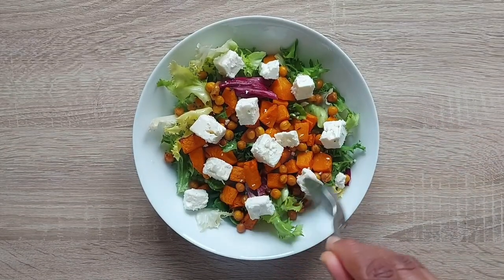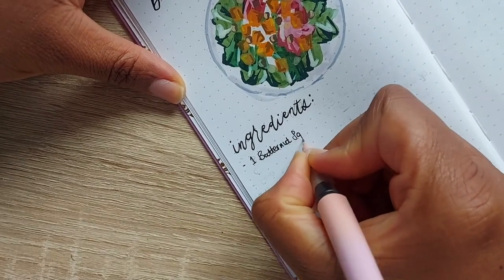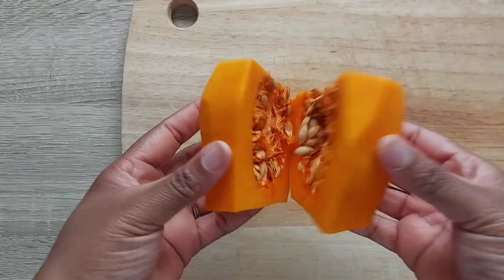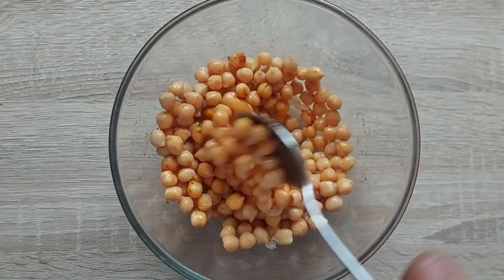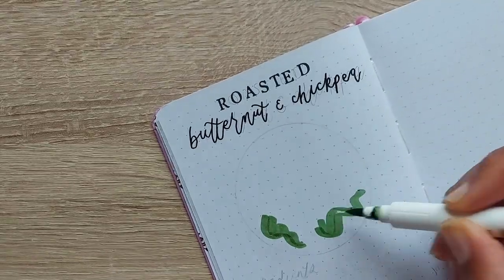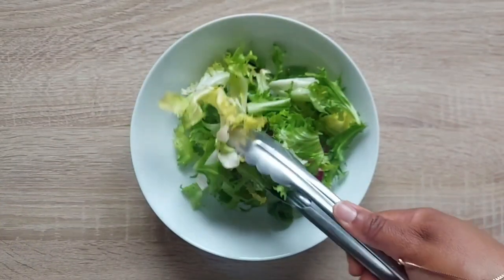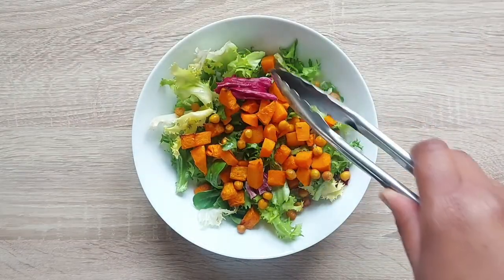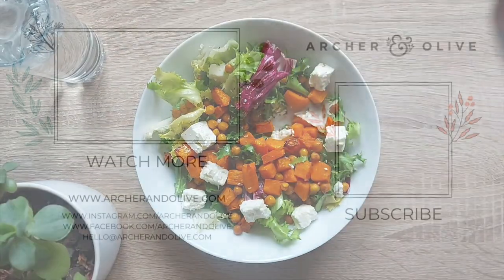Filling Salad Recipe To Add To Your Recipe Bullet Journal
Hi! I'm here to share a delicious, healthy, filling salad recipe, and bullet journal recipe spread to match! A recipe journal is a fabulously fun and aesthetically pleasing way to collect a great amount of delicious recipes to go to when you’re looking for some culinary inspiration. My recipe bullet journal keeps track of my favorite recipes, and I'm sharing them today!
🔔 TURN ON NOTIFICATIONS for more videos from us!